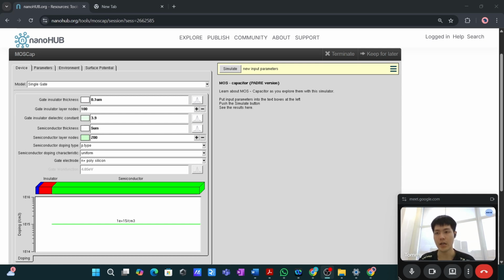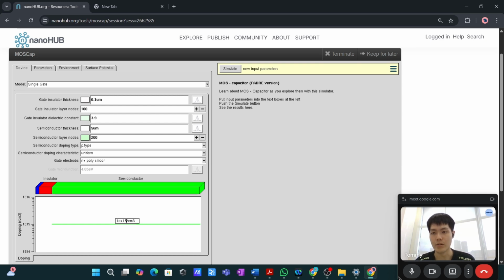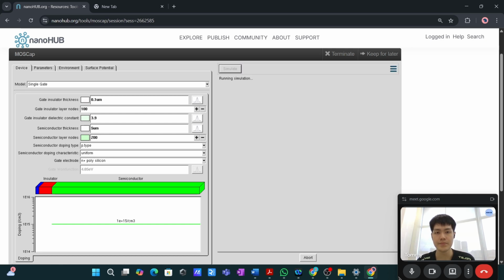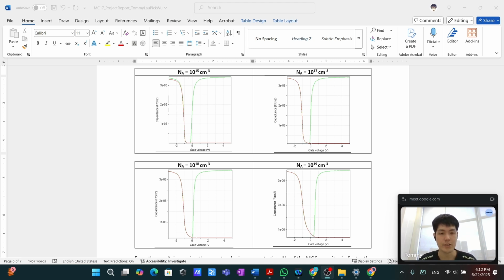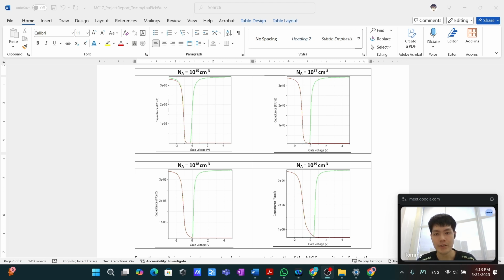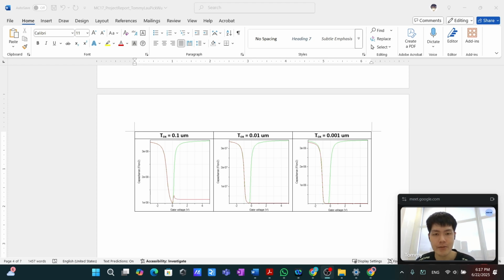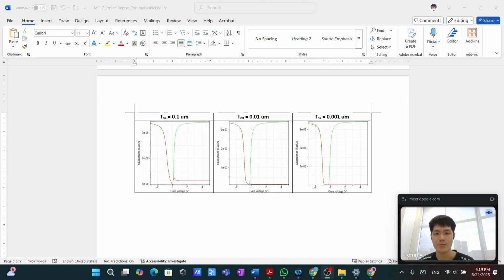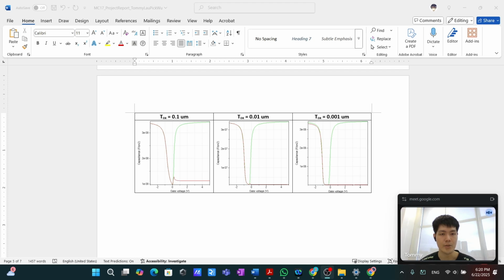MC17 | MOSCap NanoHUB | MOS Capacitor (NA & Tox)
This video demonstrate the application of MOSCap tool from NanoHUB in determining behavior of a MOS capacitor. The parameter of the MOS capacitor (Acceptor Doping Concentration & Oxide Thickness) are set to diffferent value and simulated. C-V characteristics for the cases are determined and examined.